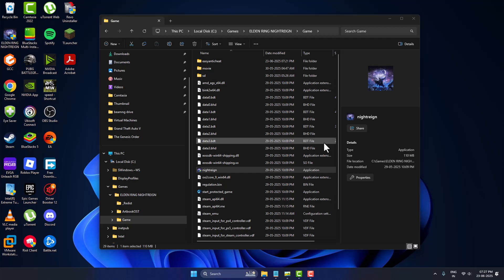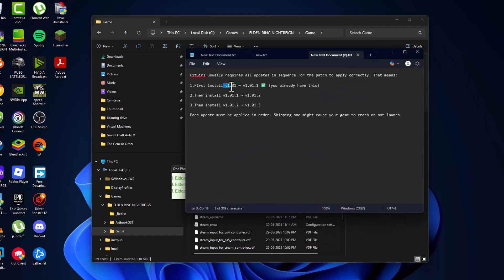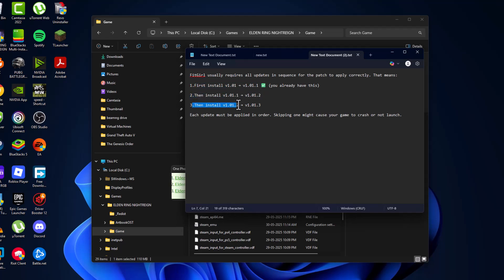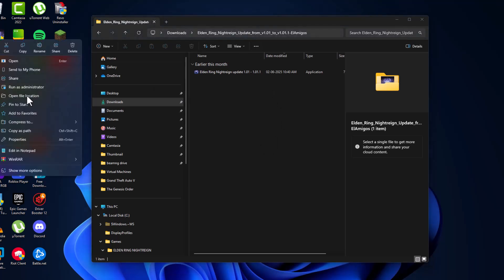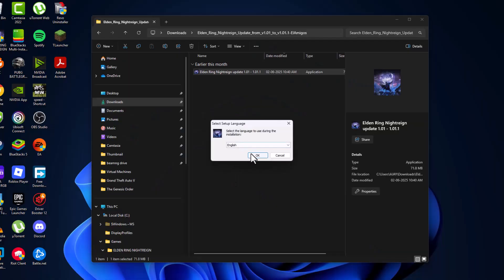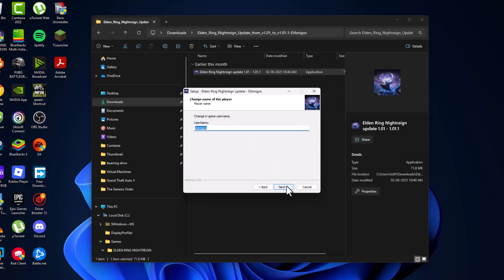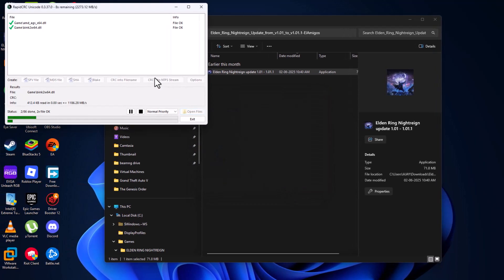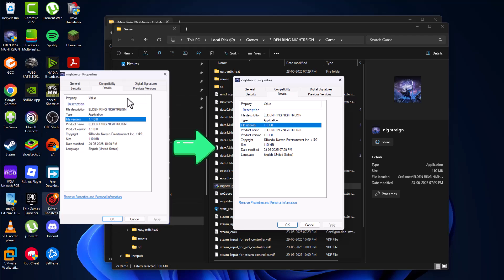How Do I Update My FitGirl Repack When a New Patch Drops? (2025)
Want to update your FitGirl repack when a new patch or version releases? In this 2025 guide, I’ll show you the safest and easiest way to apply updates without breaking your game or losing progress. Whether it’s a DLC or version upgrade, follow these steps to keep everything running smoothly!

00:00 How to